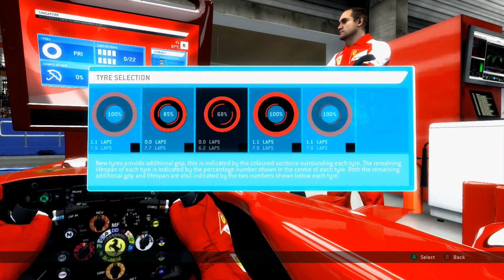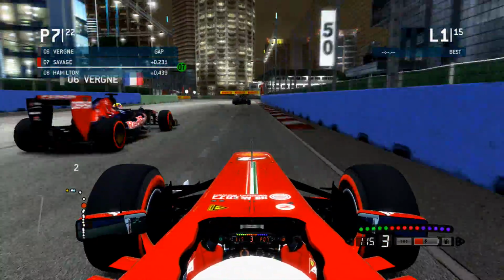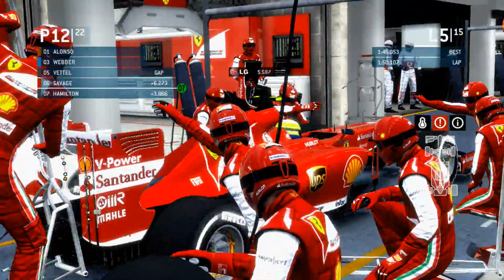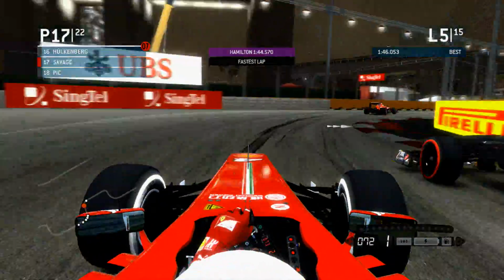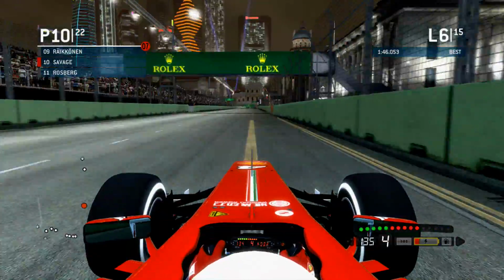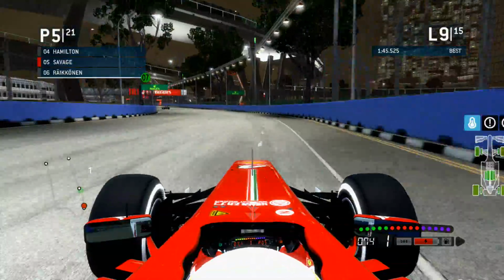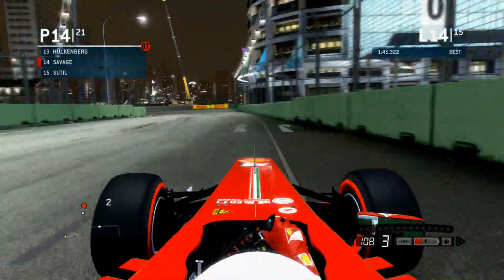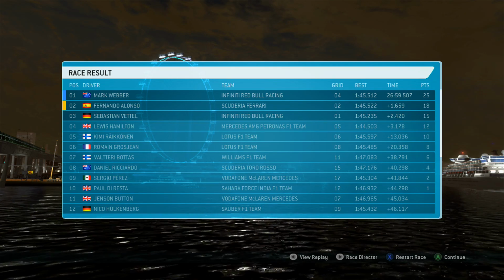F1 2013 - Career Mode Episode 13: What Could Possibly Go Wrong? (Singapore)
It returns after a massive hiatus into the last stretch of the season. After two 2nd places at Spa and Monza and also dramatic passes, collisions and wins that have shaken the Championship up, can we finally get our first win of the year? It will surely be difficult as we head to one of the toughest and draining tracks on the calendar which is Singapore.